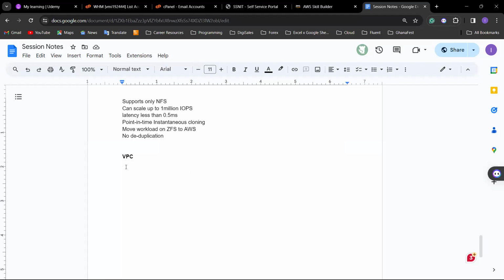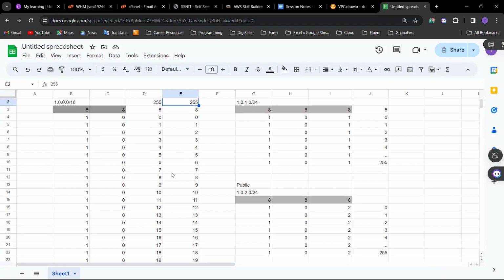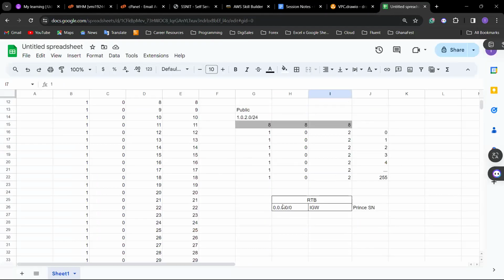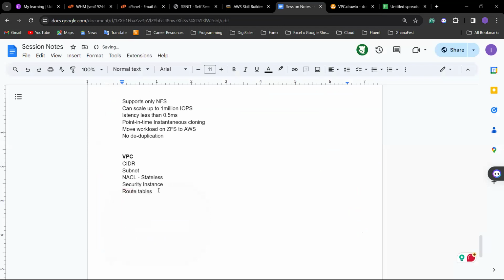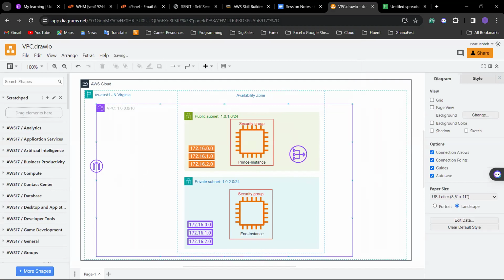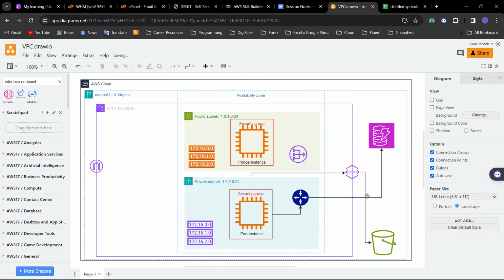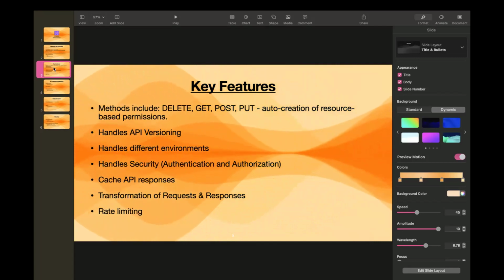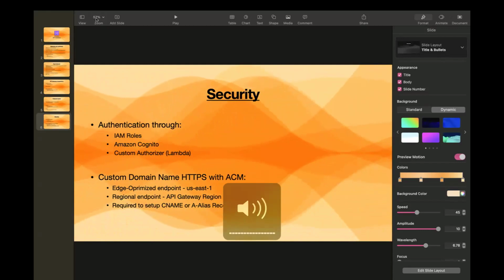AWS SAA Study Session - VPC, API Gateway